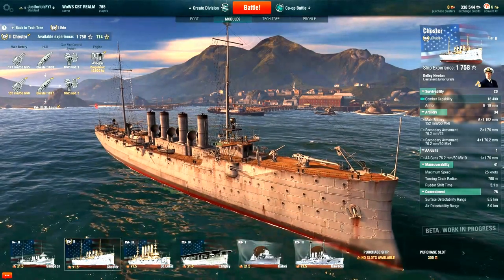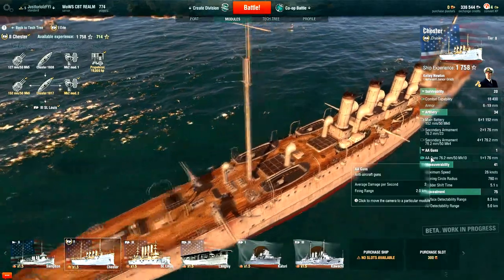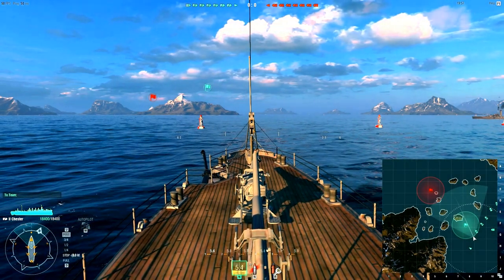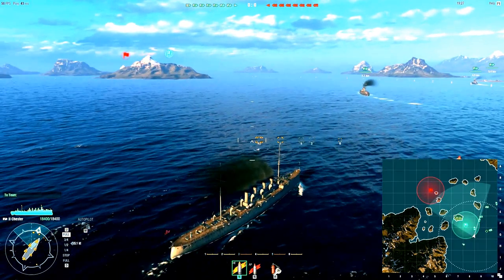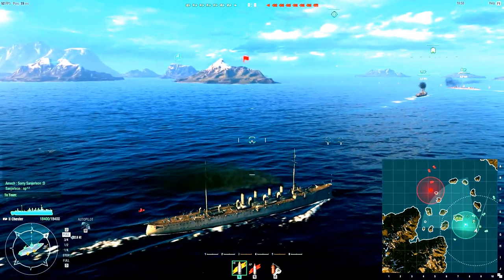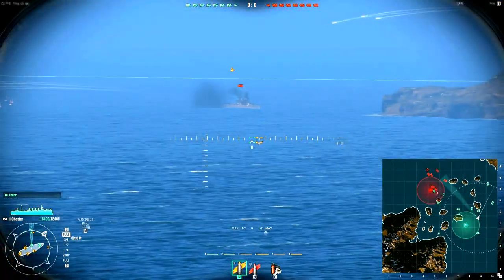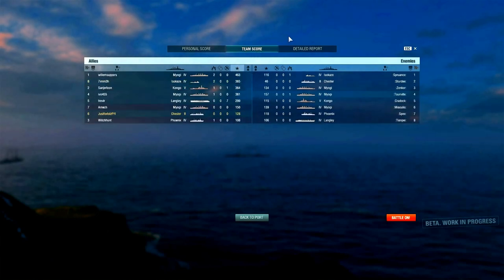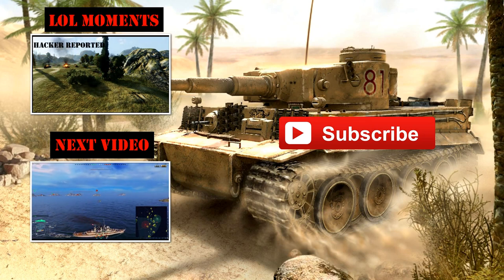World of Warships - USS CHESTER Review & Gameplay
Port review & gameplay on the USS CHESTER in World of Warships! More guns...we need more guns!! Getting there though... :) The USS Chester paves the way before the legendary St. Louis in WOWS. Cruiser Power!

Gameplay:
4:07 Standard Battle - 63 hits scored

SEND IN YOUR OWN World of Tanks / World of Warships epic & funny moments and get featured on the channel!

INTRODUCTION:
JustforlolzFYI here, your new favorite World of Tanks & World of Warships YouTuber! Daily videos covering funny moments compilations, RNG montages, EPIC battles, guides, reviews, regular giveaways and more!  Want to see your World of Tanks gameplay or funny moment on the channel? Don’t hesitate to send in your replay via . I mainly play and feature World of Tanks PC, but if you are a fan of World of Tanks Blitz, World of Tanks Xbox One or World of Tanks PS4, your funny moments could still get featured in a special montage!

Looking for some live World of Tanks gameplay or want to ask something? Check out my weekly World of Tanks TWITCH stream every Monday 6-10PM CET Interested in military history and technology? home of cool articles on famous battles, aces & heroes, and a wide range military technology from bullets to main battle tanks.